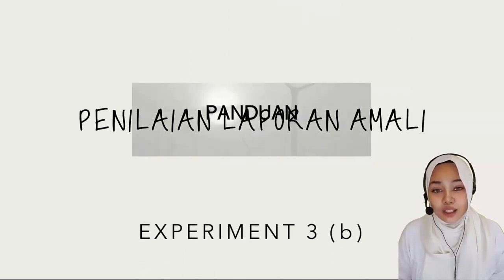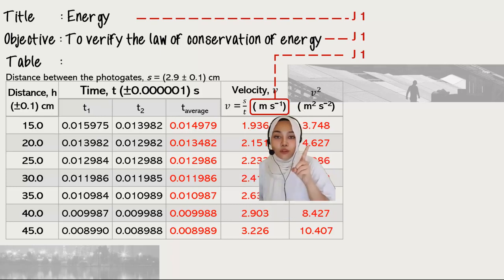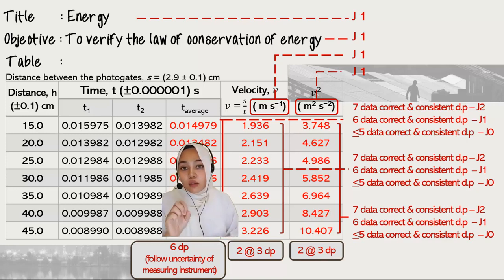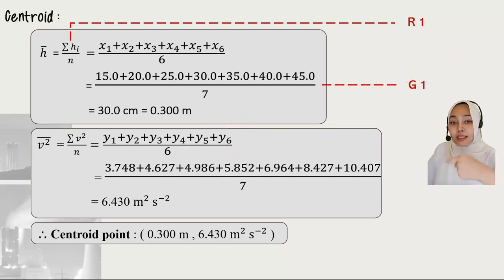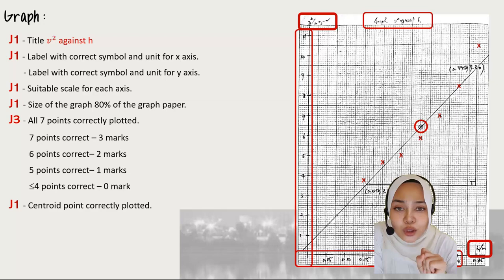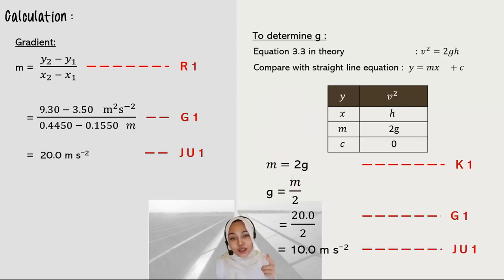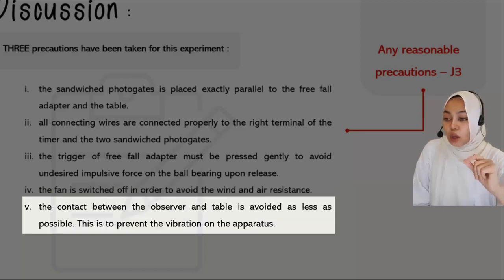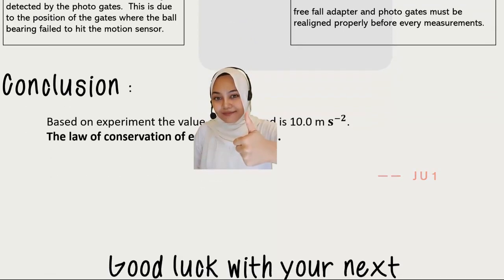LAPORAN AMALI ENERGY 3B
PANDUAN LENGKAP LAPORAN AMALI:  ENERGY 3B.   SEMESTER 1  MATRIKULASI